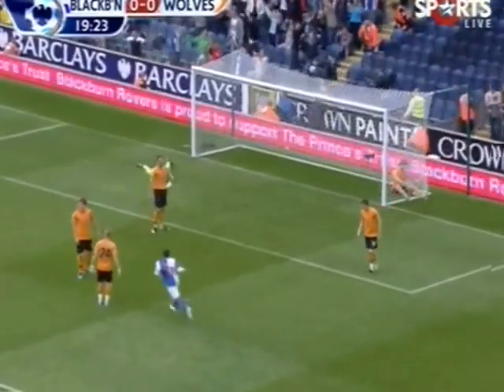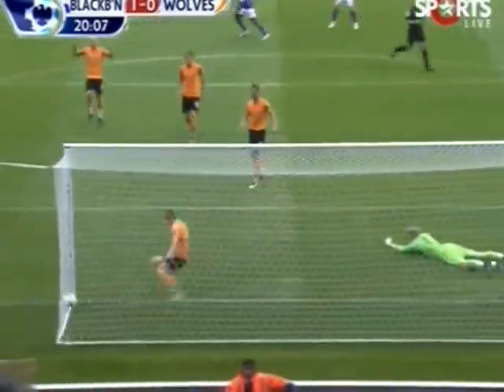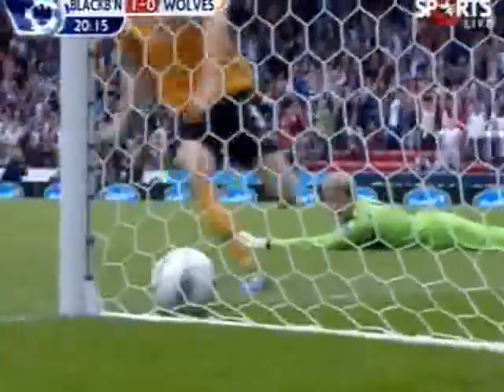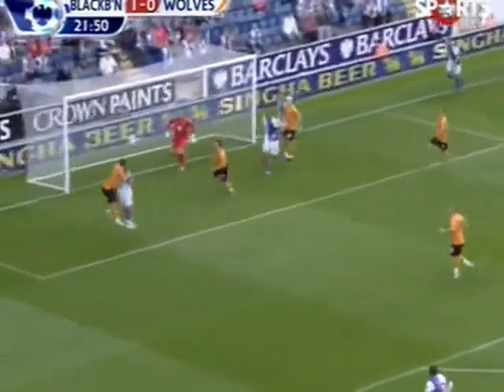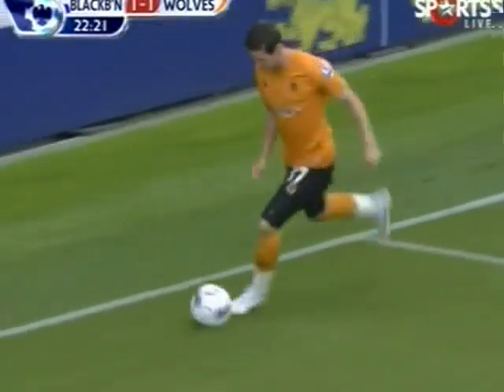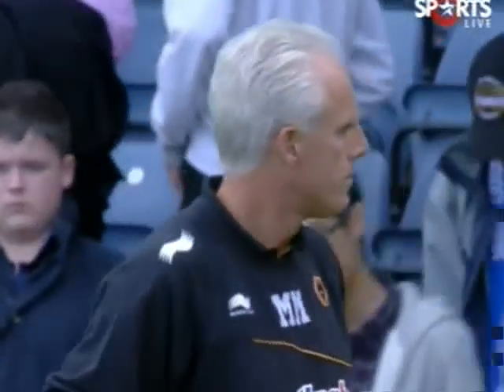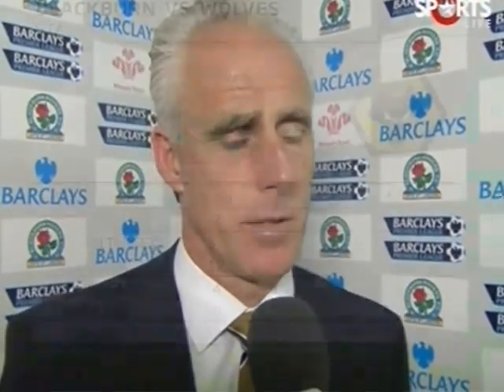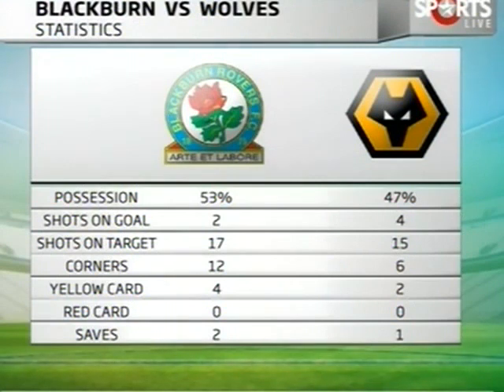Blackburn Rovers vs Wolves Highlight 2011/12 (Game 1)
English Premier League 2011/12 (HD) -Mz